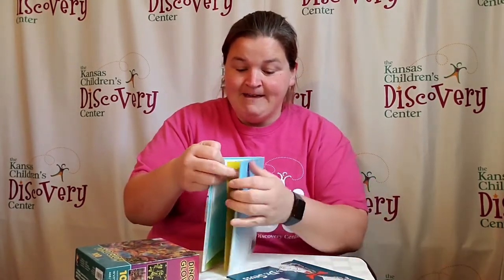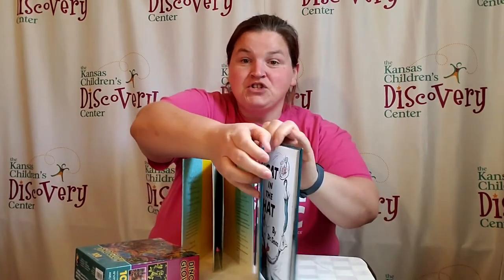Caitlin shows you how to set up a book maze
Create and navigate your way through a book maze!